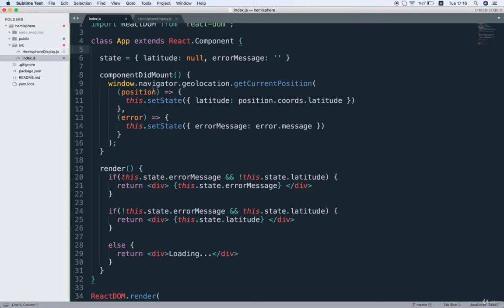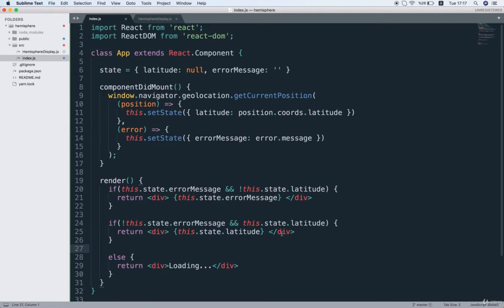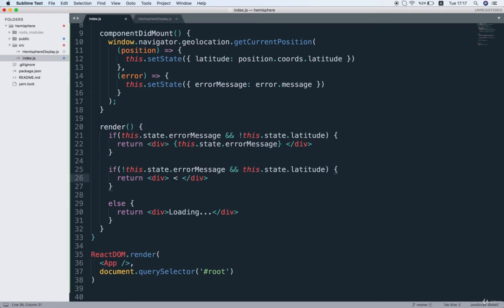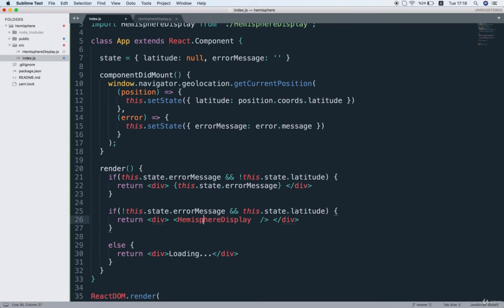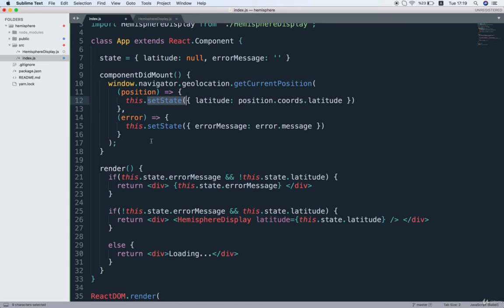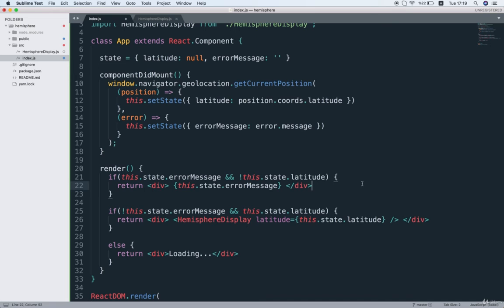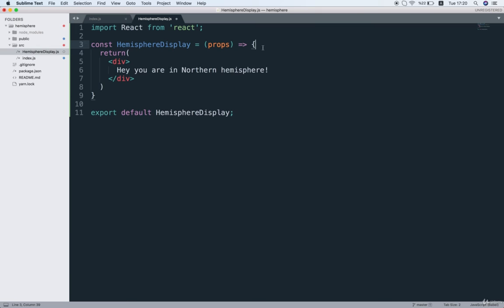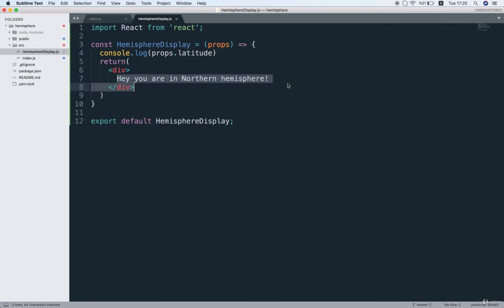36 Passing State As Props